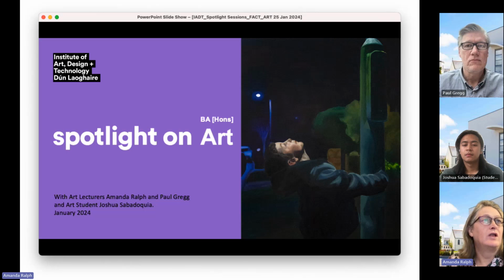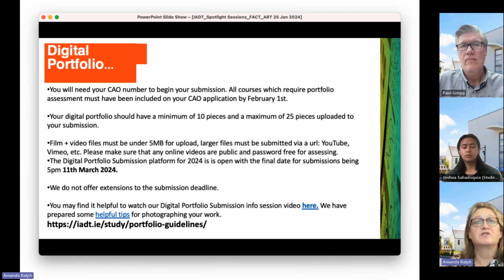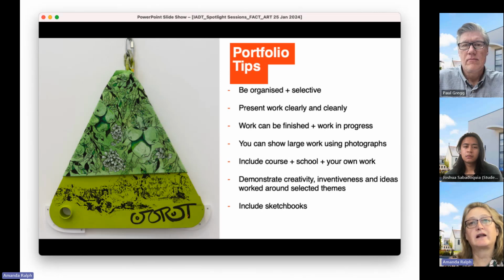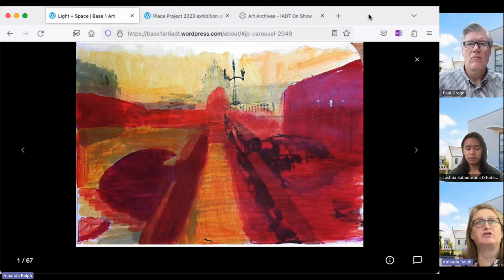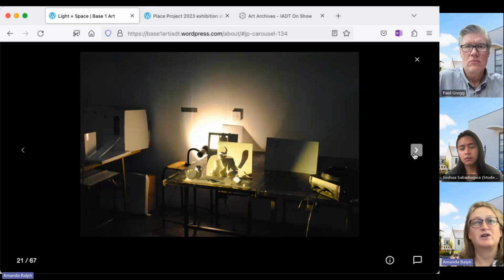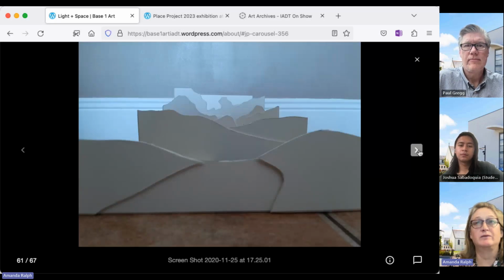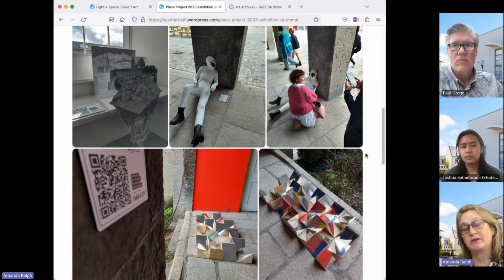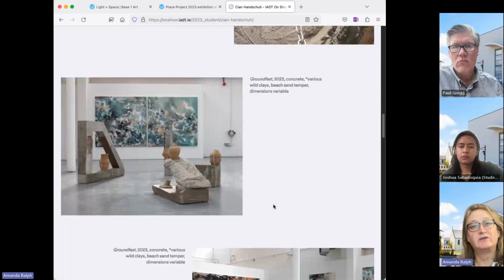Spotlight Session - BA [Hons] Art